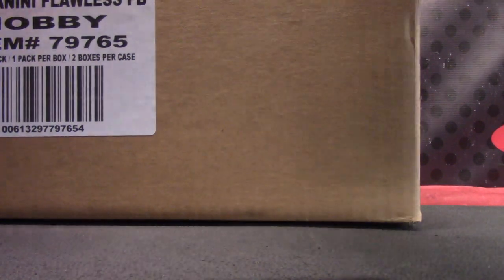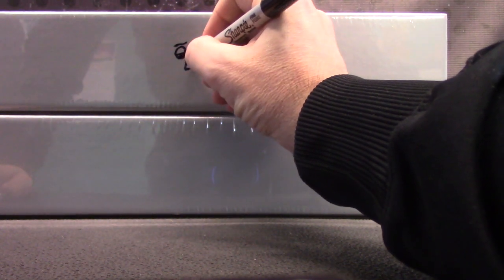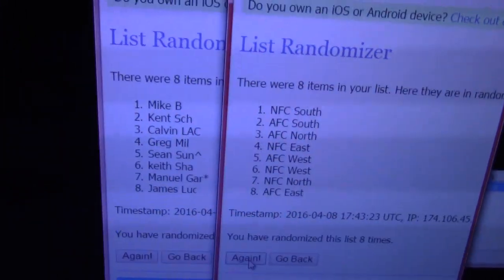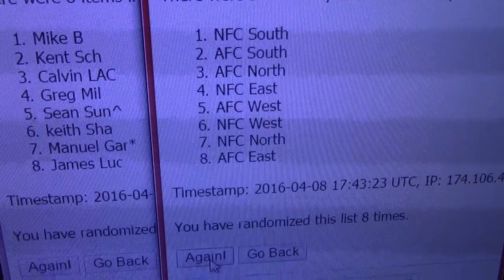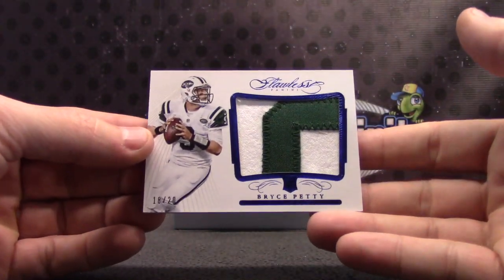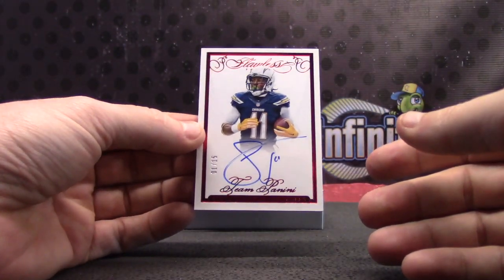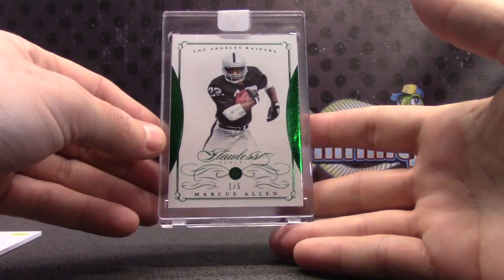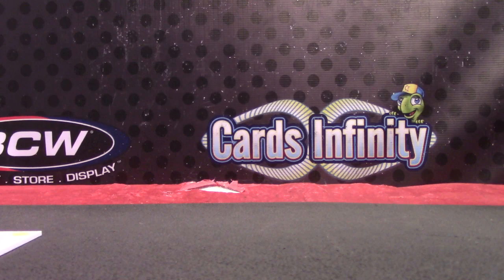2015 Flawless Football DIVISION 1 Box Break GB # 1